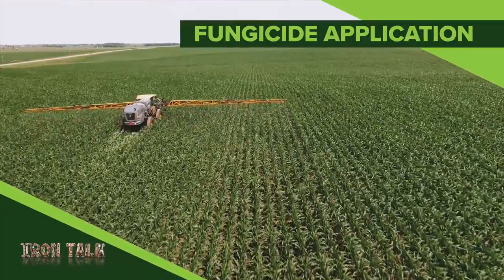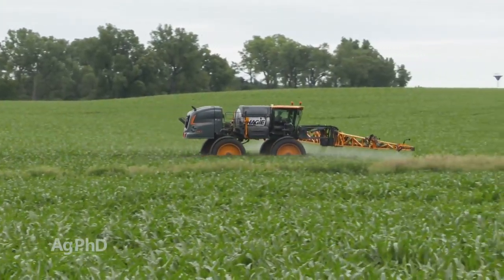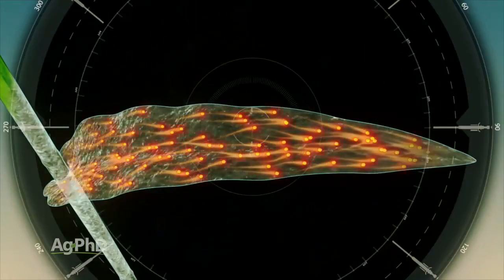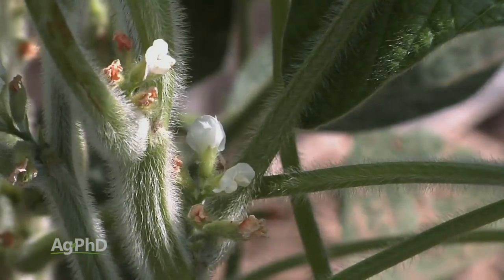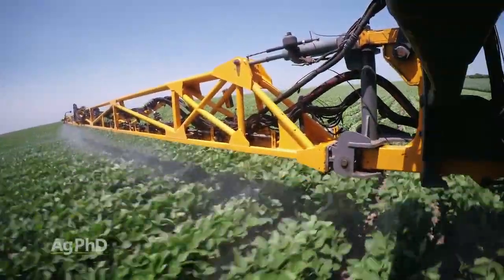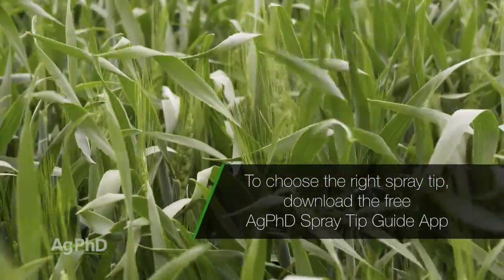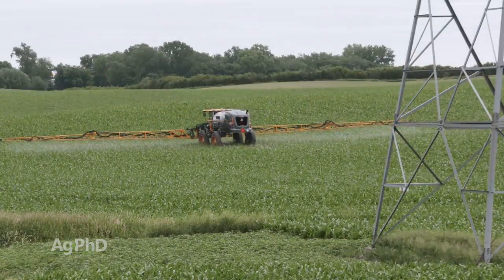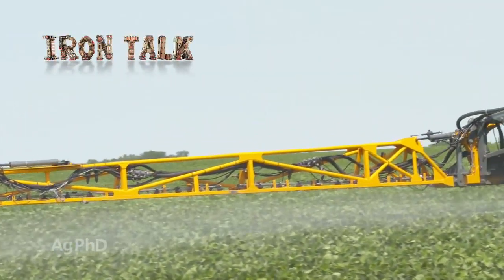Iron Talk #1106 Fungicide Application (Air Date 6-16-19)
Darren Hefty shares tips on successfully applying fungicides in your crops.